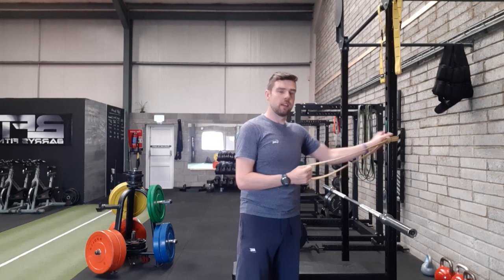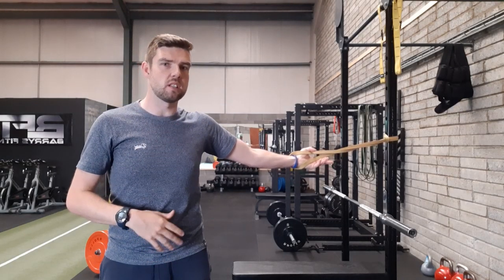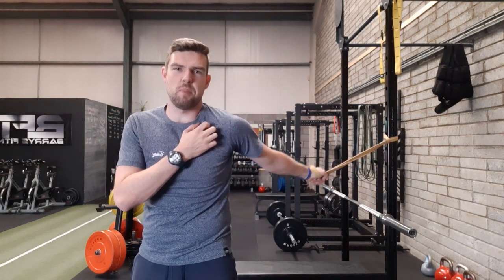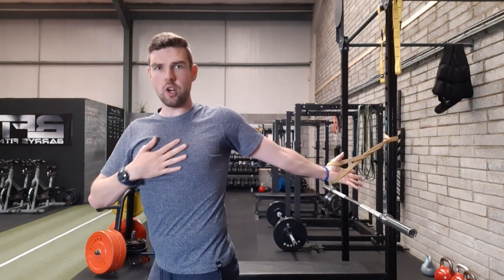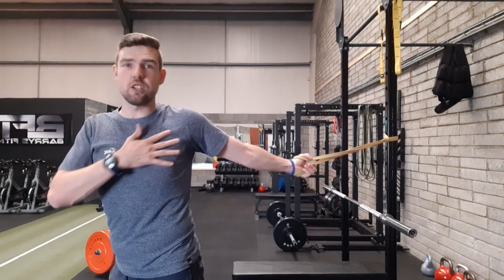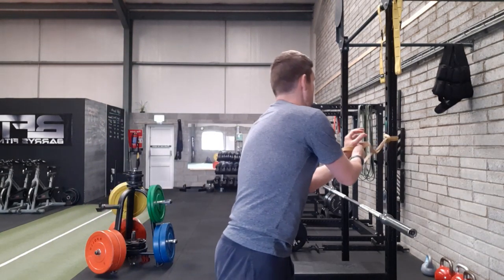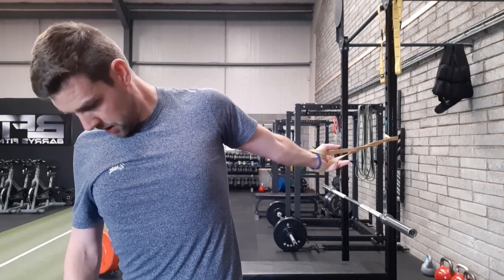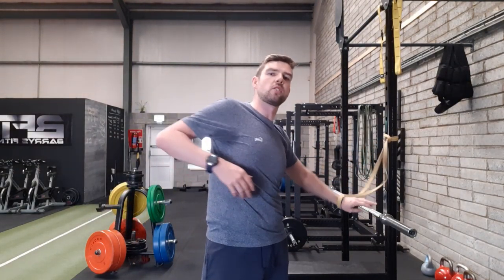Chest/Shoulder and Neck Stretch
This banded mobility drill can really open up across the front of the chest and shoulders, may hit the biceps and by adjusting head position can target the muscles in the neck too!

If you try it, I'd love to know how you got on in the comments.

To enquire about Personal Training please click this link and complete the short form